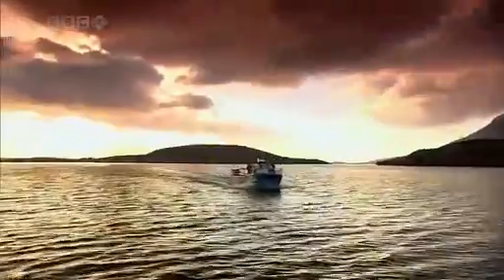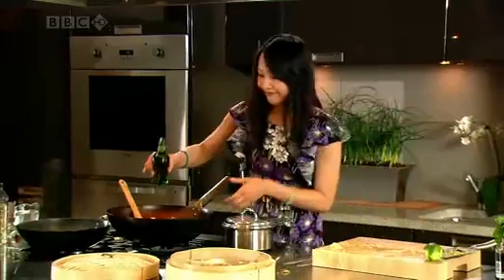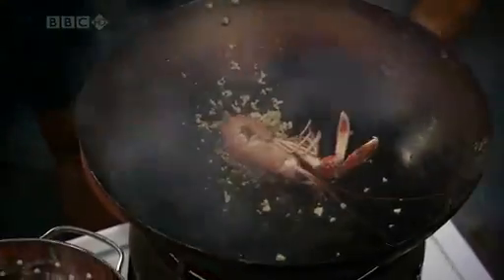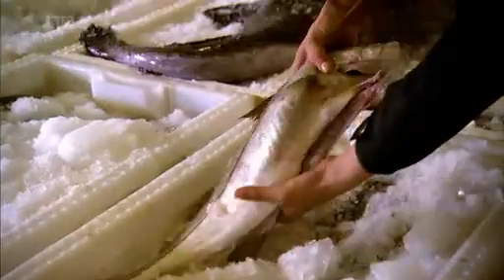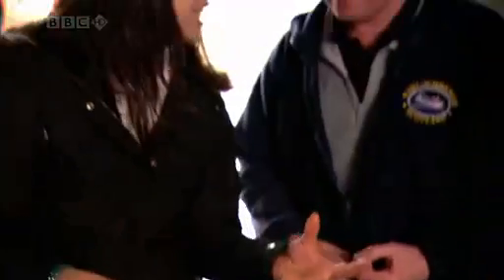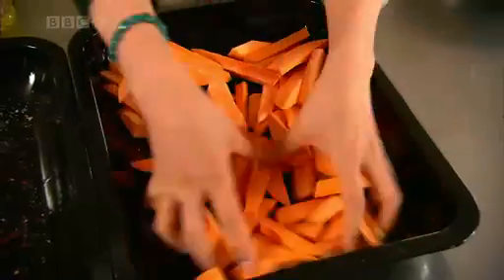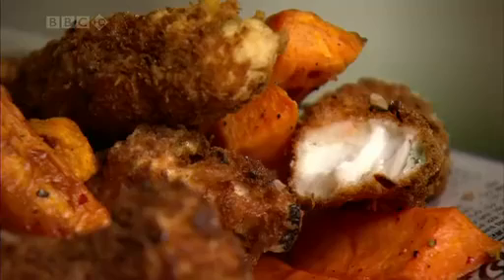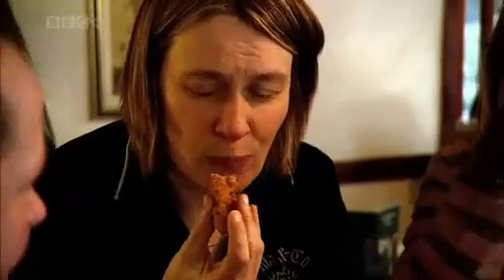Chinese Cuisine 3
Many of our patients travel to Guangzhou from all over the world for medical treatment and tourism. China medical tourism can help with becoming a patient, travel arrangements and language assistance. If you want to know more about our services, please browse the web:htttp://